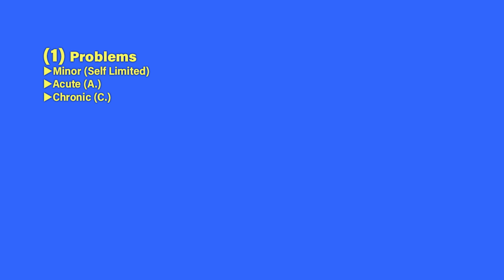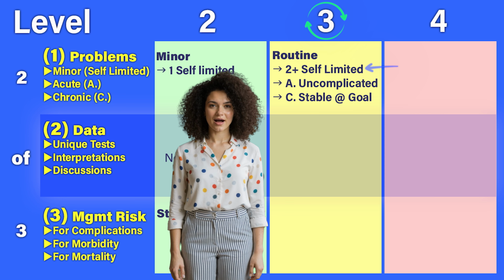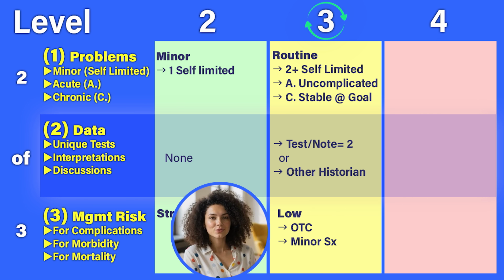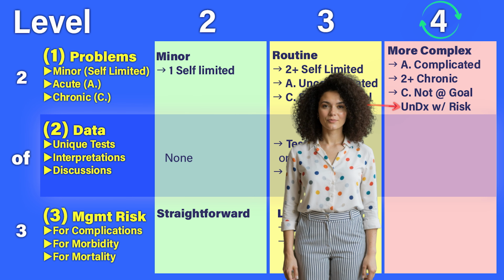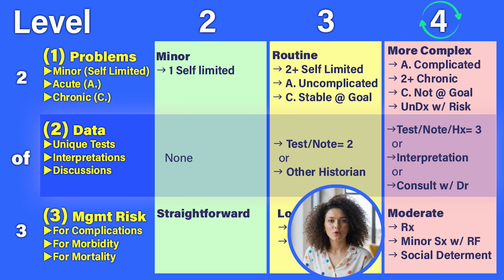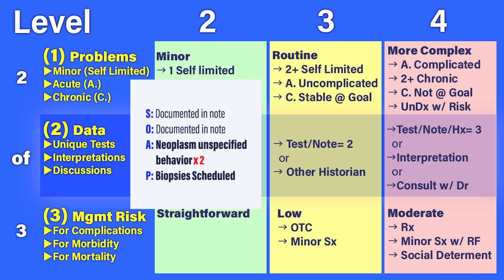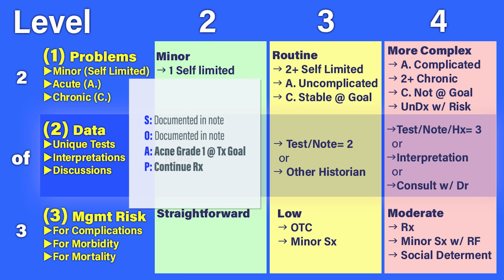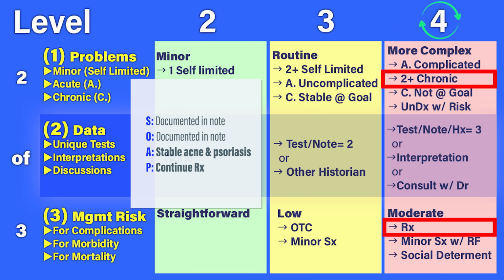2026 EM Coding Education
2026 Evaluation and Management Coding Education for Dermatology Providers